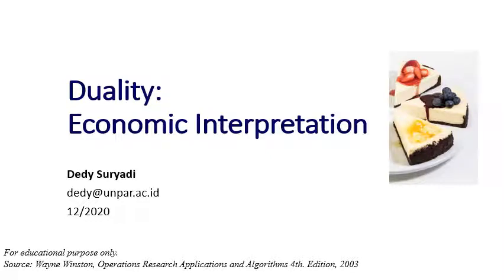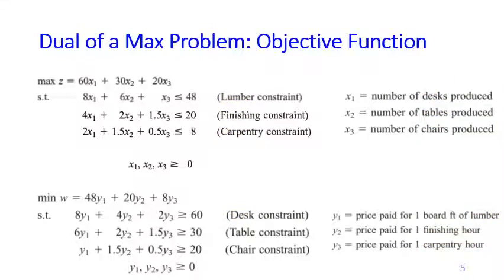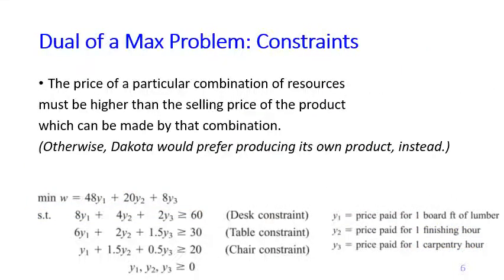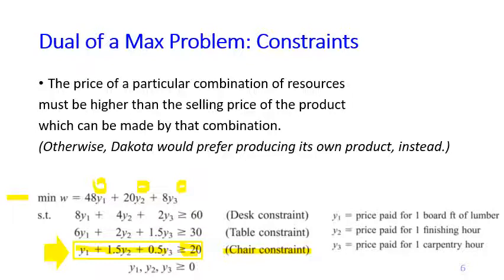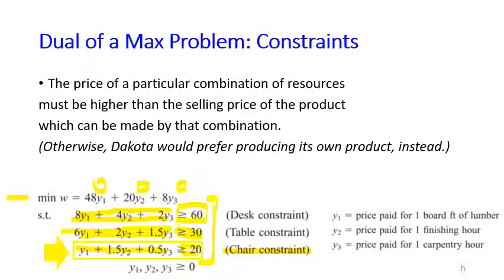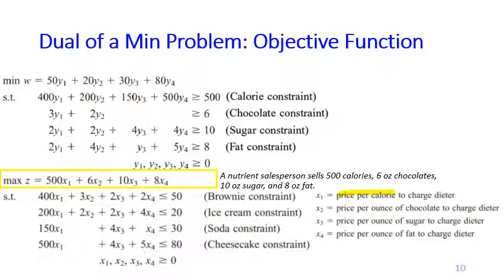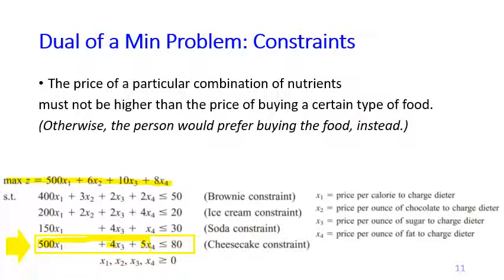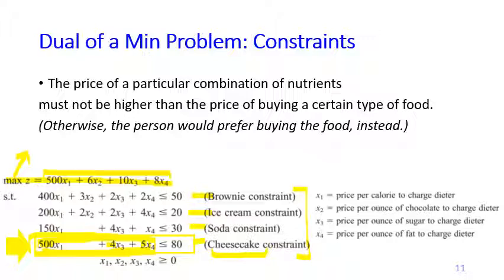Week11.4 Duality: Economic Interpretation